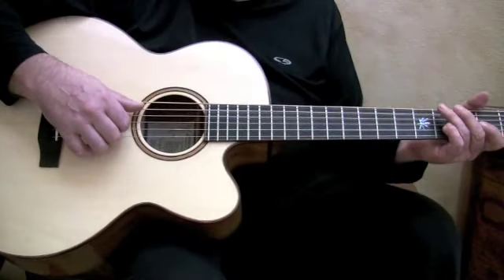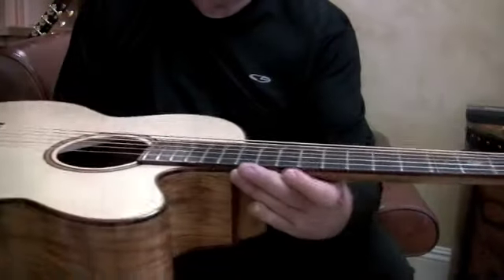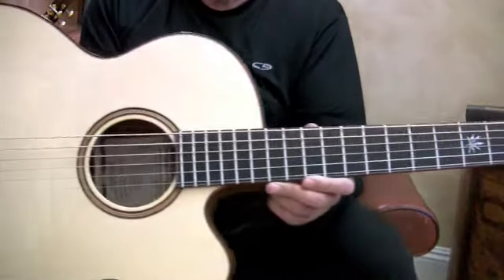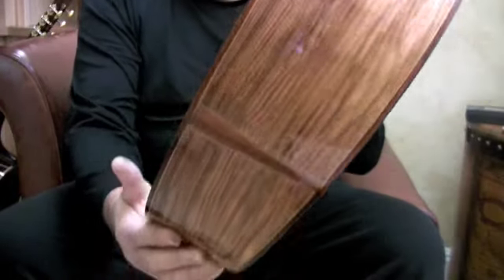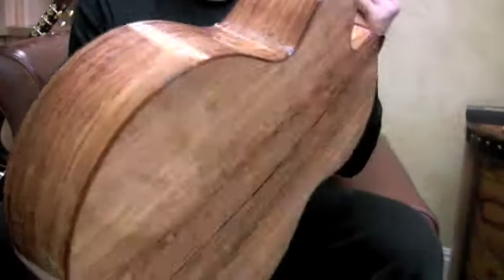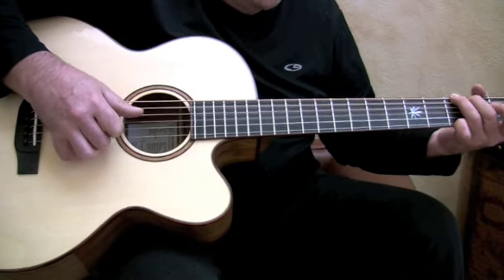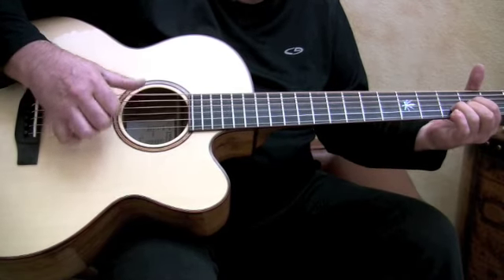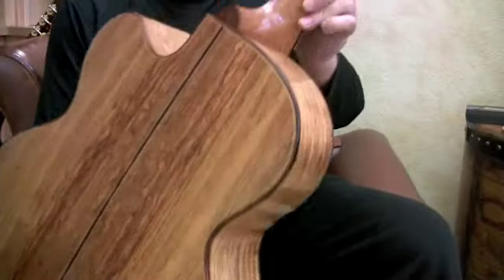Yamamoto Baritone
Yamamoto Baritone Guitar